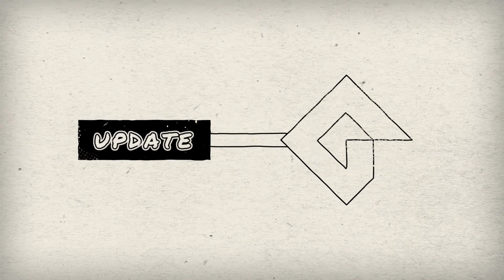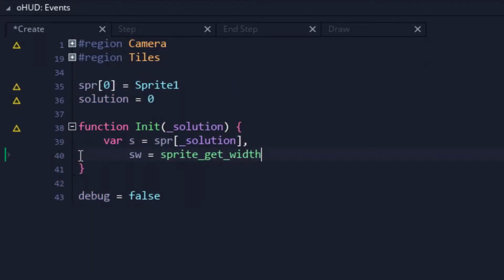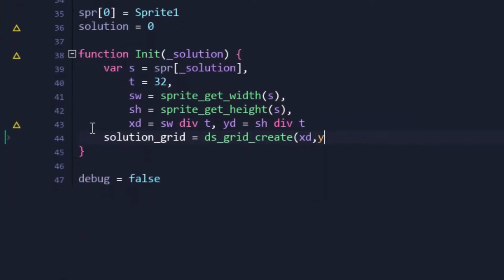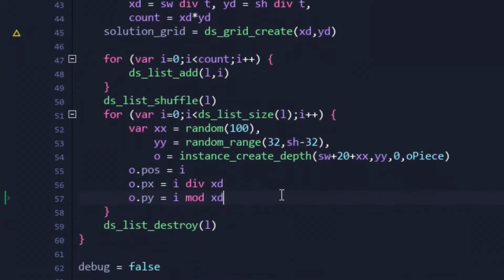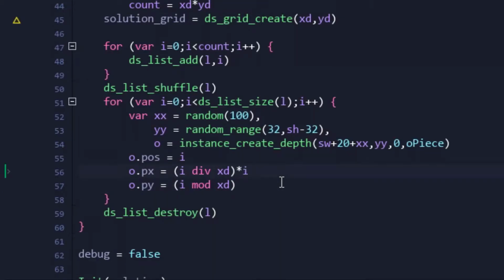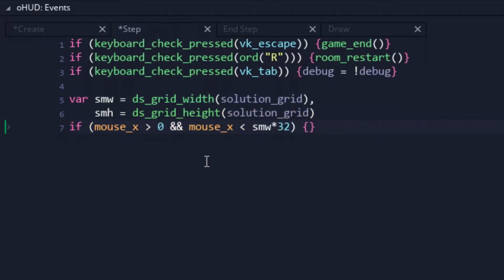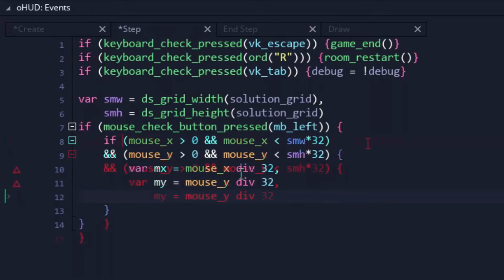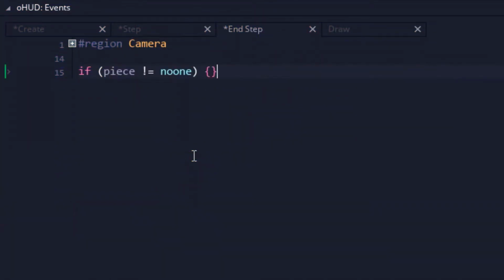Didn't think I'd be making this... - Dev Diary: IDKSPG #1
When my original plans are ruined... I don't know, some puzzle game.